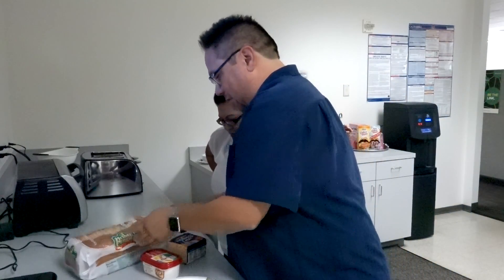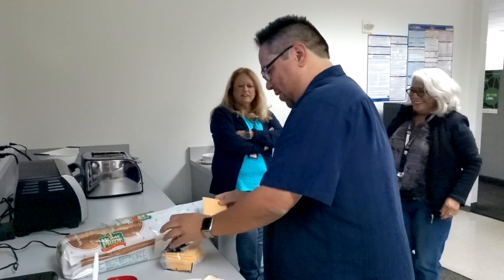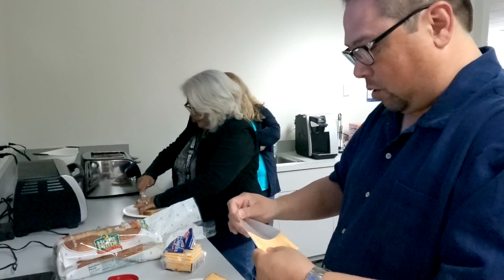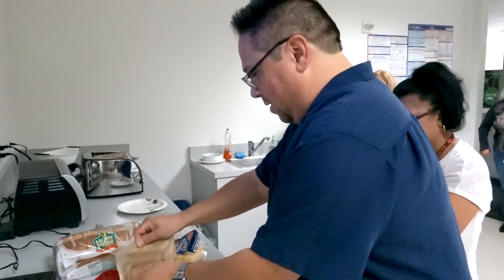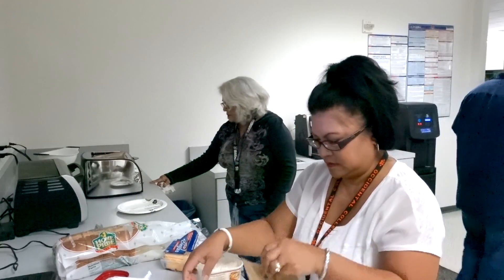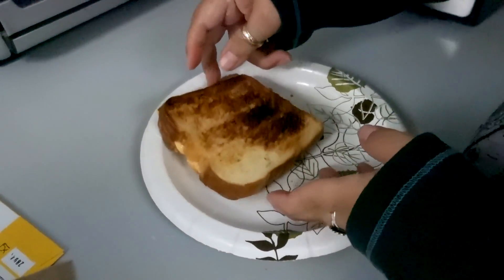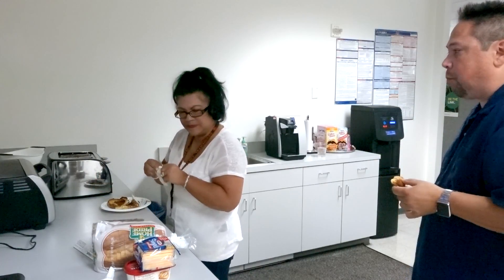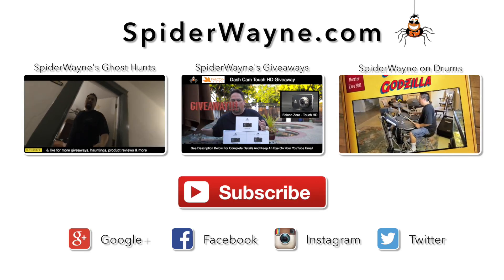Grilled Cheese Sandwiches With ToastaBags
Love Grilled Cheese Sandwiches?
Conveniently ToastaBags can help you cook up a great one without the mess.  No pans or spatulas necessary.

SpiderWayne